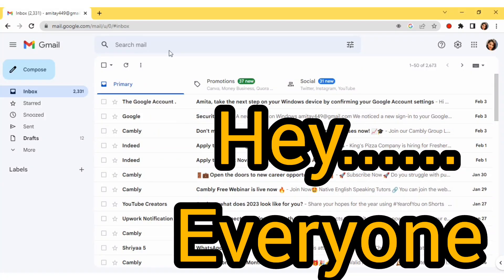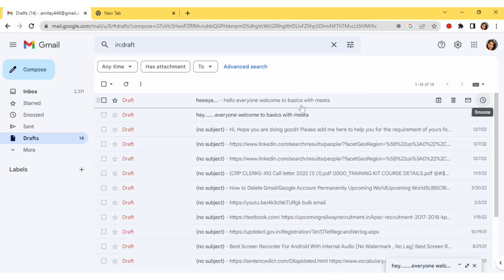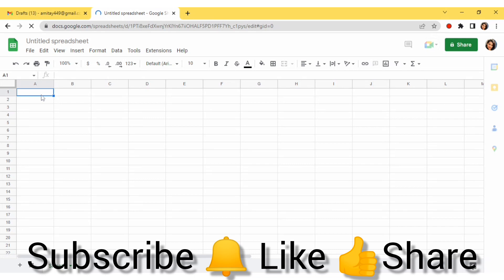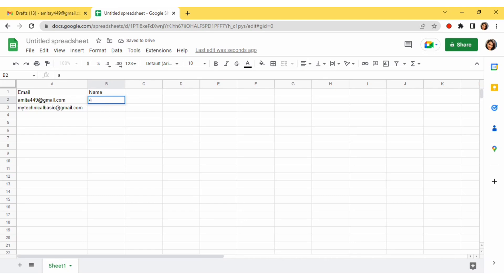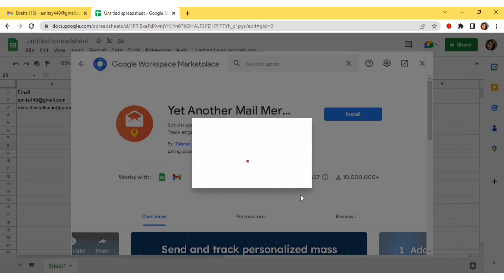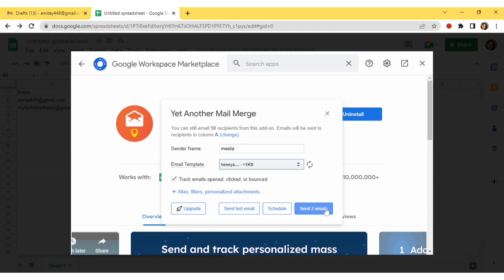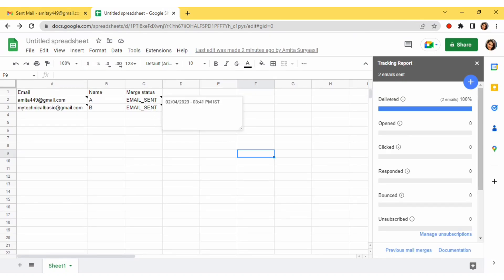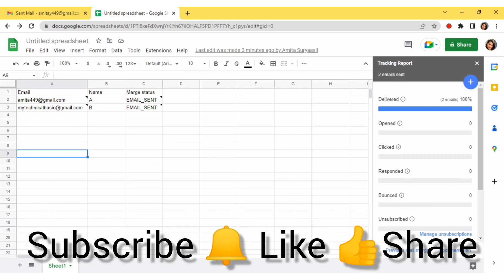Send Bulk email from Gmail free | How to Send Bulk Emails using Gmail for free | Bulk Email Sender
How to Send Bulk Emails using Gmail for free | Bulk Email Sender
This extension will help you in sending free bulk email!!  Bulk email sender extension on Gmail. Send Unlimited bulk emails for free to know how watch this video.

My Channel is about:
👉Learn (Basic Tips and tricks, Bulk Email, Digital Marketing, Online Earnings, Basic Information for All)

Related Quires :
Free email marketing tool
Email boomber
free bulk email sender
bulk email sender software
bulk email
bulk email from Gmail
bulk email without spam
unlimited bulk email for free
free bulk email from gmail
unlimited email
email tricks
gmail tricks